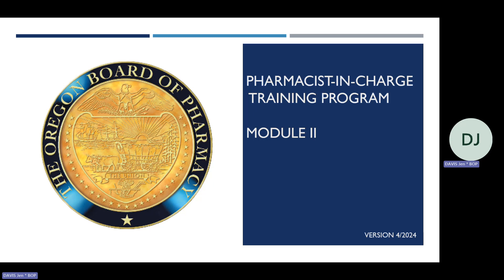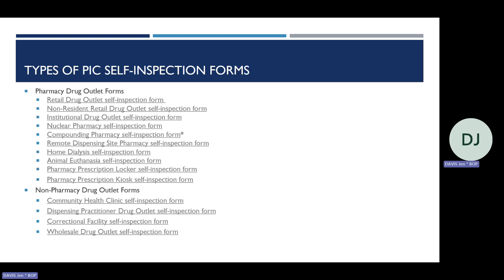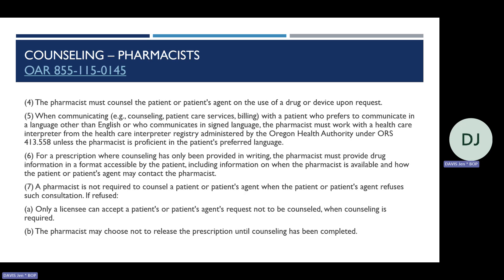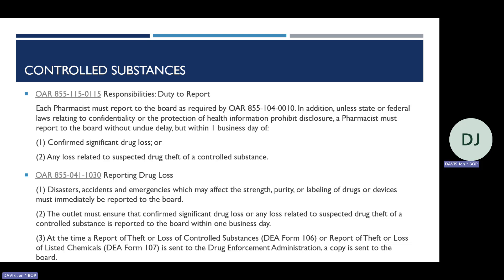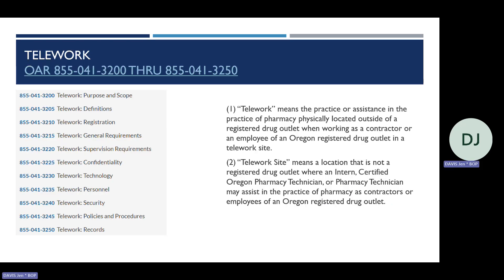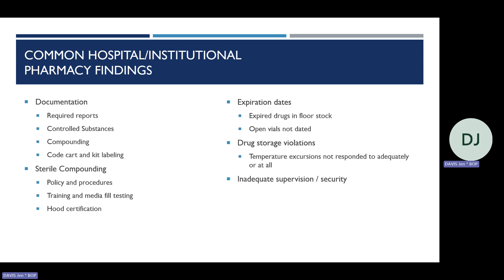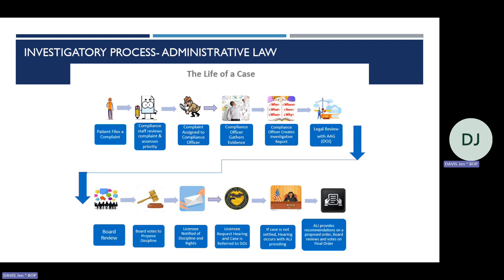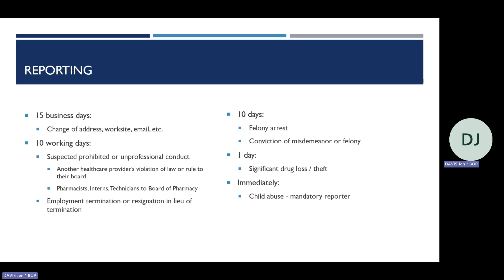OBOP PIC Training Program Module II Recording 04/2024